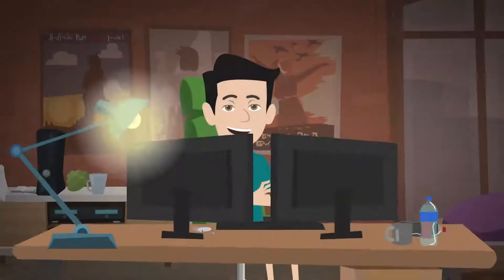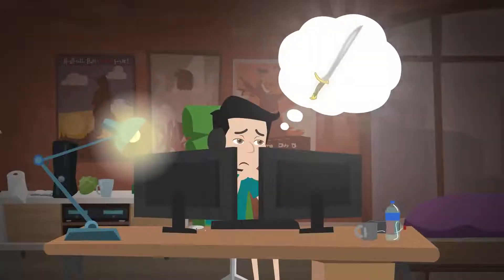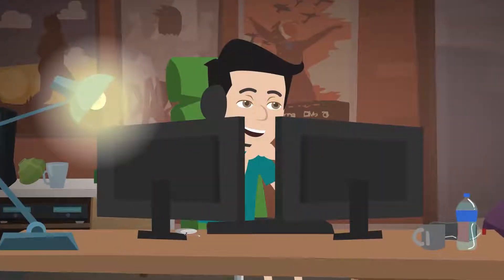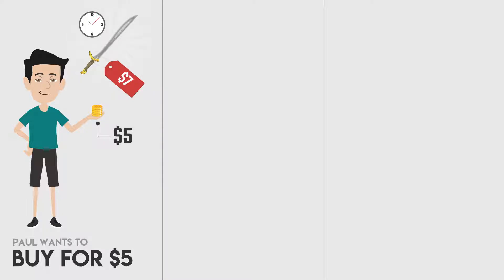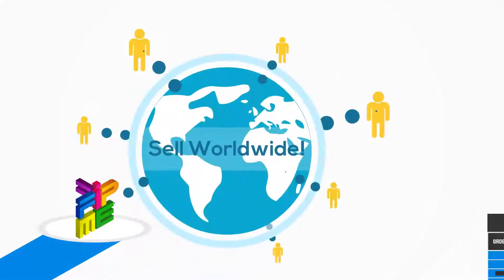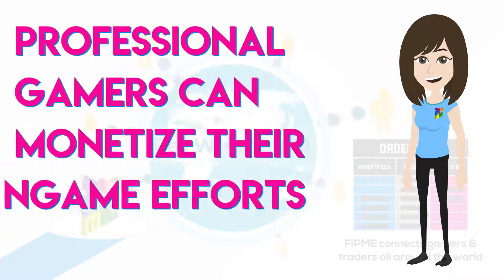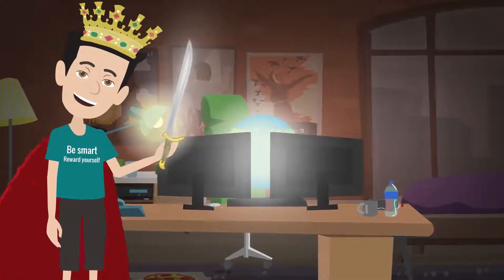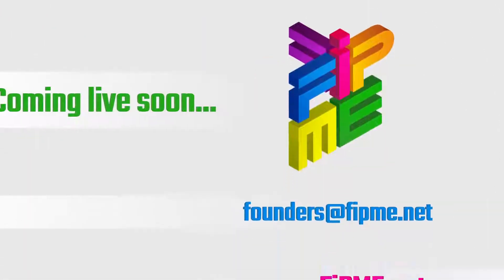FiPME Movie One - First International Play Money Exchange